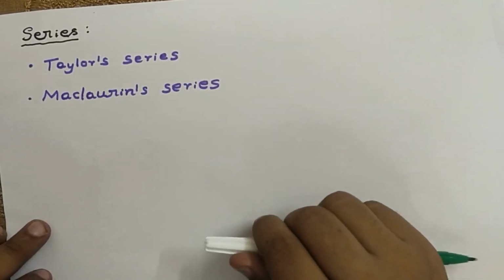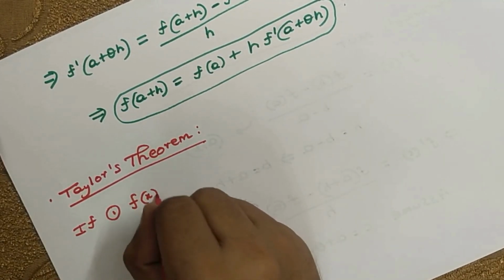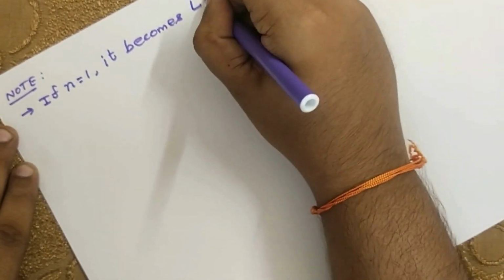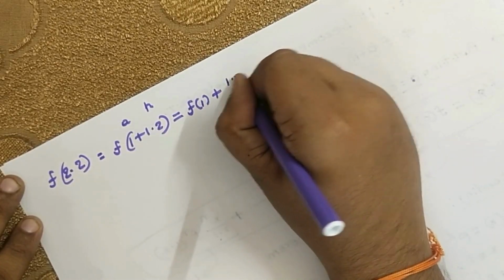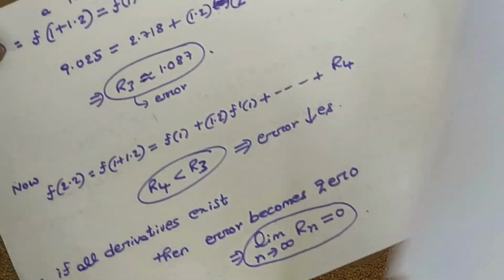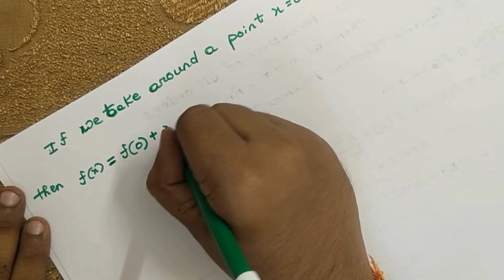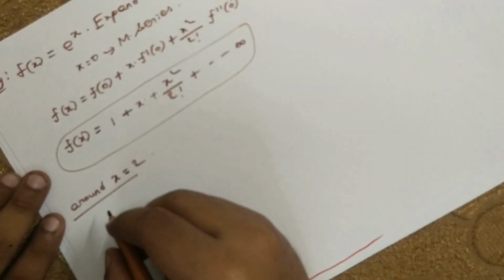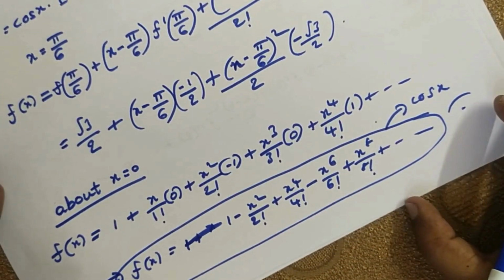GATE || Engineering Mathematics || Calculus || Taylor's Series || Maclaurin's Series